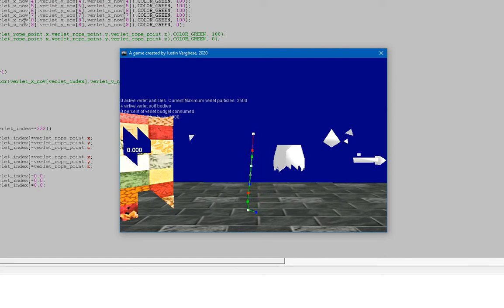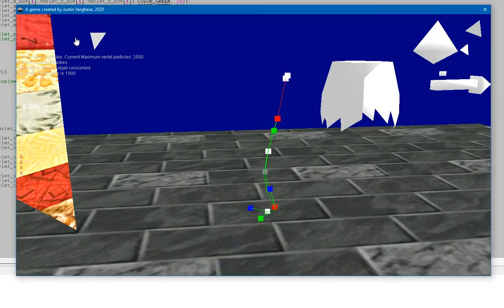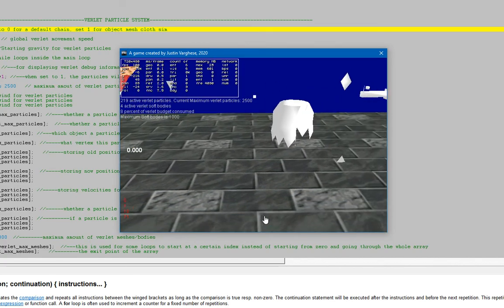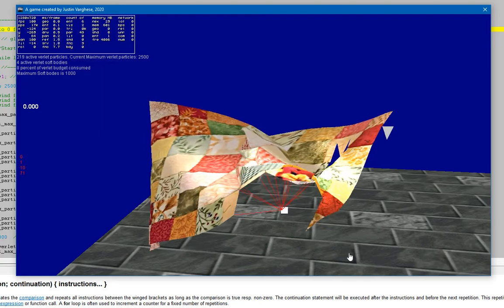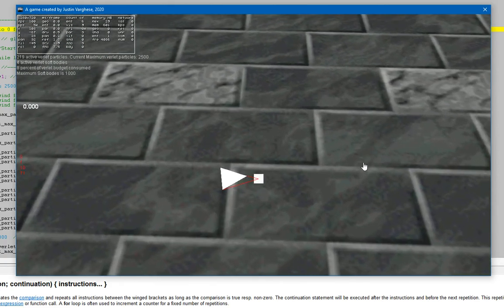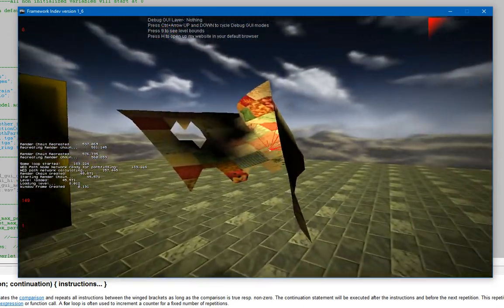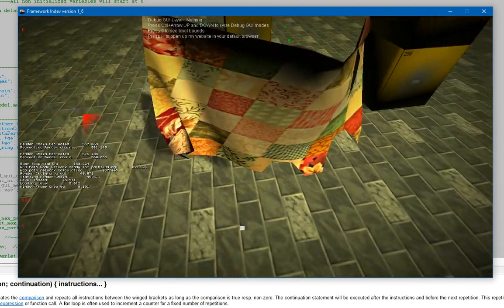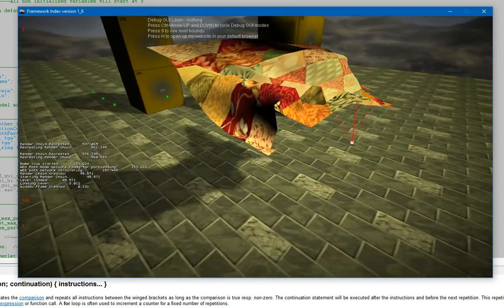Verlet Particle Physics - Framework 16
Ive added verlet integration to my game!! I'm super proud of this one. I was able to learn from so many talented developers and wikipedia about how verlet particles work in a game world. With a lot of trial and error, I was able to create a CPU based cloth simulation!!